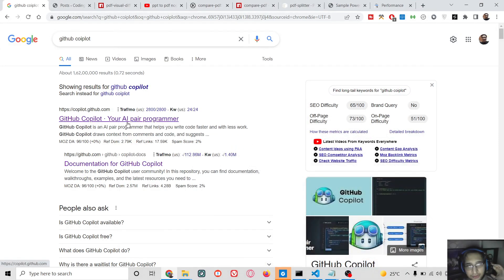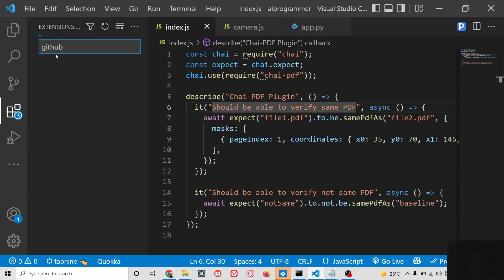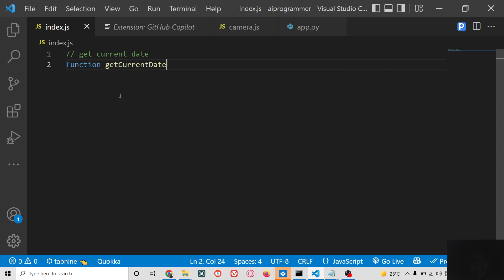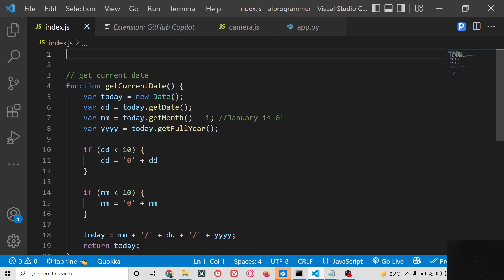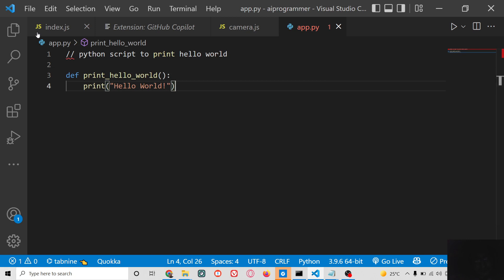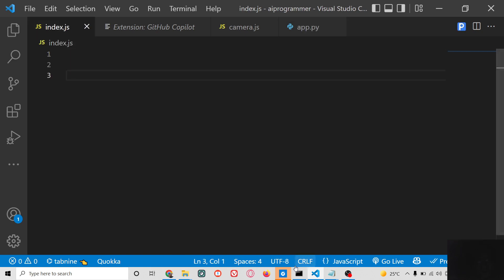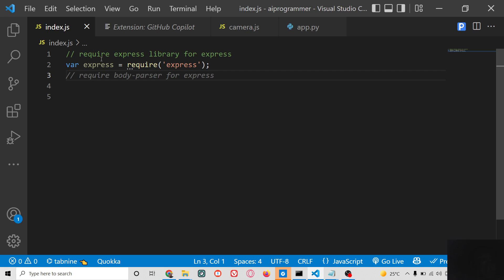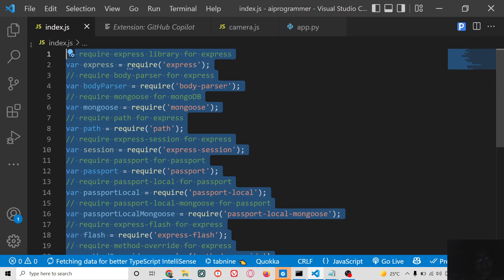Github Copilot Tool in Visual Studio Code Crash Course 2022 To Write Code Like Pro Using AI